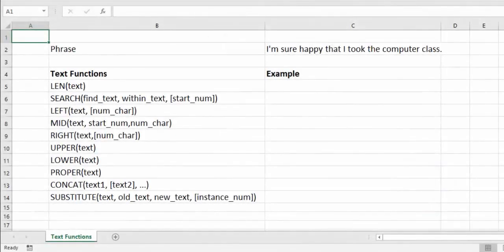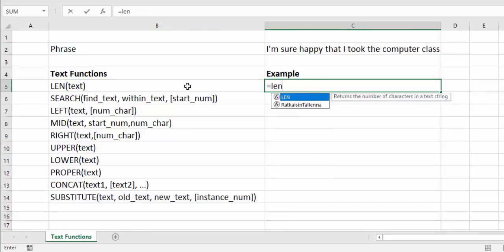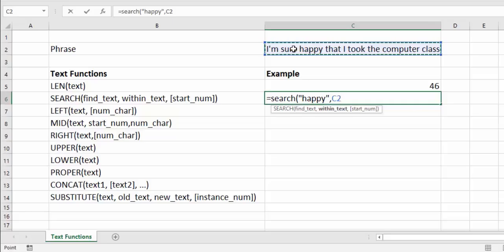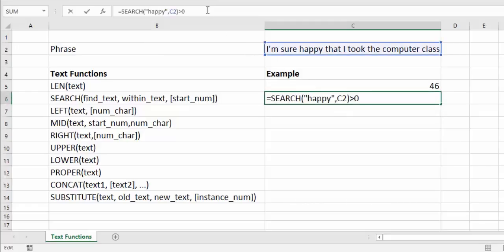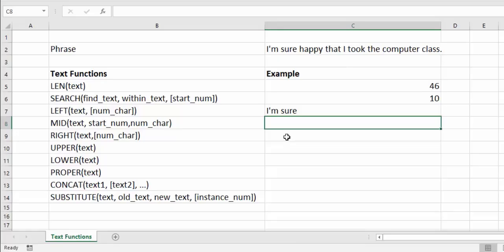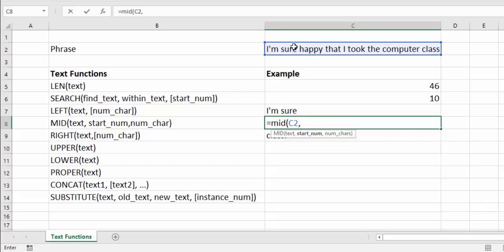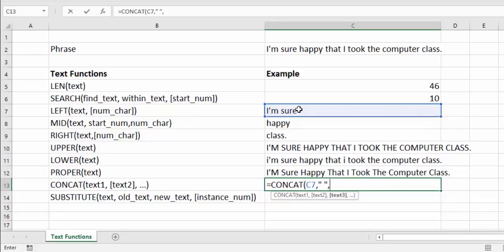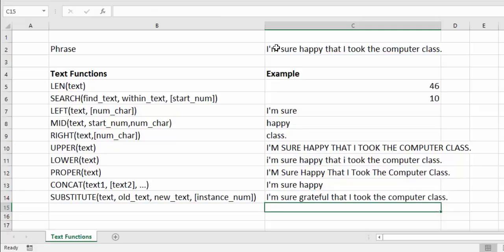2019 text functions updated v2 720p